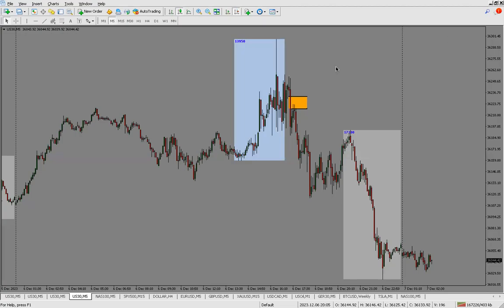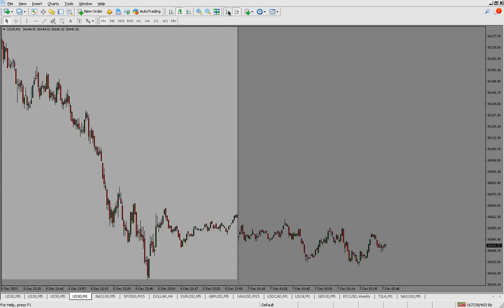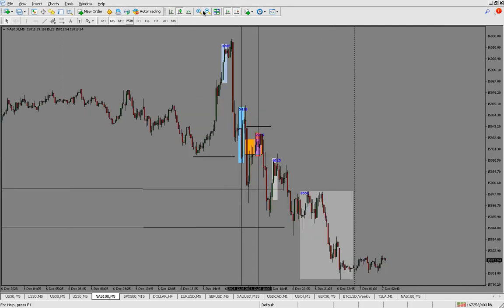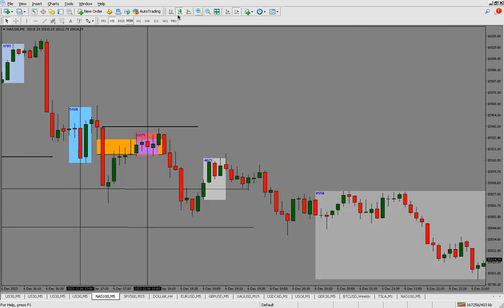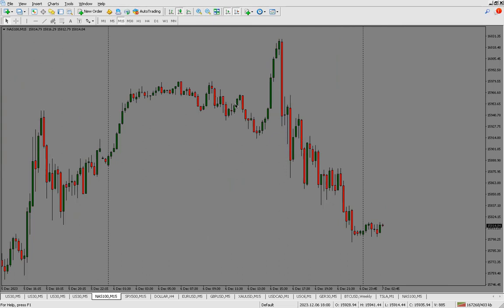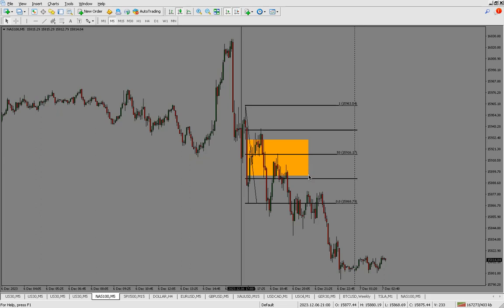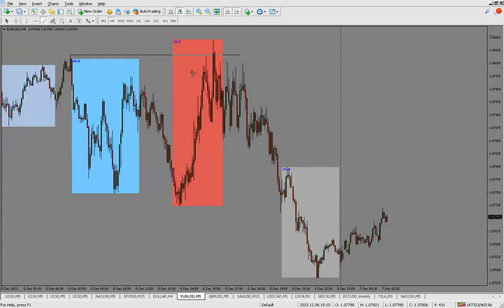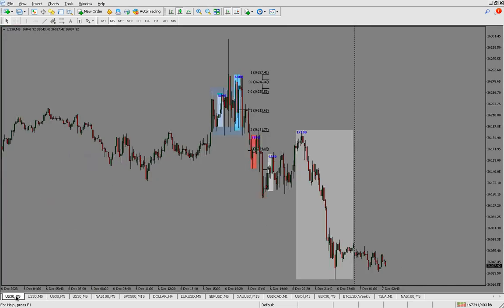Silver Bullet Setup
Market Review for

- SMT w/ EURUSD & GBPUSD